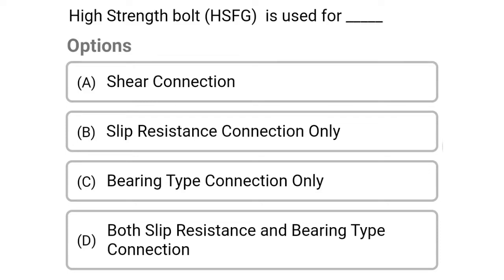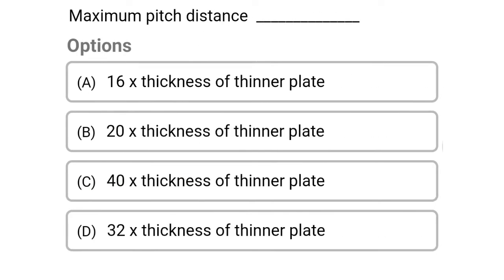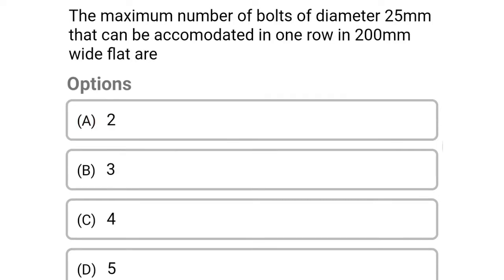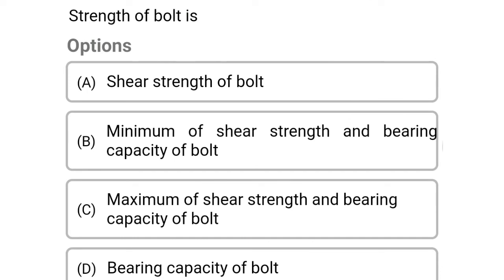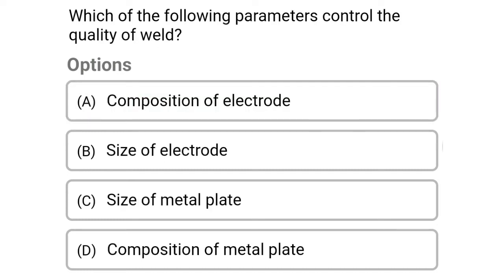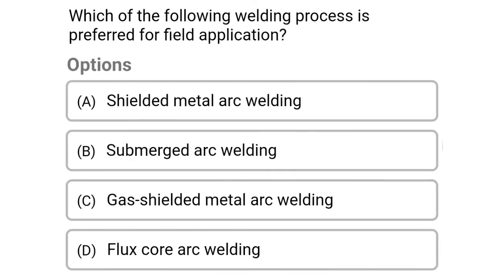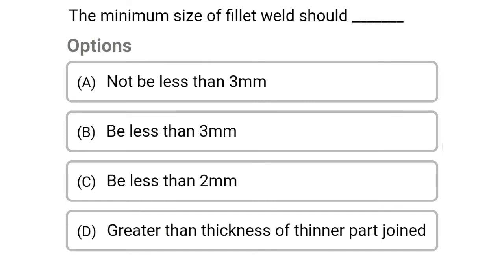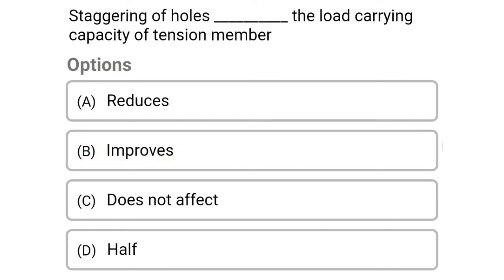design of steel structure mcq | limit state of design of steel components mcq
design of steel structure mcq | steel structure mcq | limit state design for steel mcq | steel

civil engineering,
ssc je,
mcq,
objective questions,
junior engineer,
state je,
dmrc,
diploma civil,
sjvn,
state psc,
upsssc je,
je civil,
up je,
je recruitment,
surveying mcq,
geotechnical mcq,
surveying MCQ,
geology MCQ,
Railway MCQ,
 estimation MCQ,
concrete technology mcq,
concrete mcq,